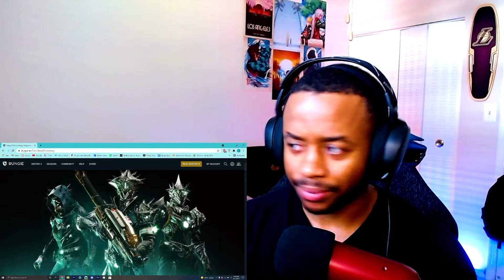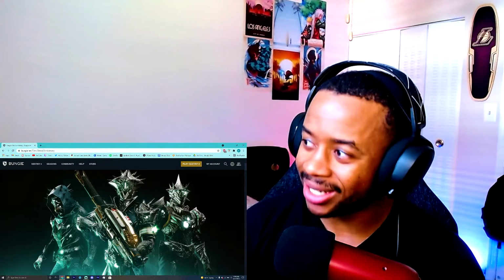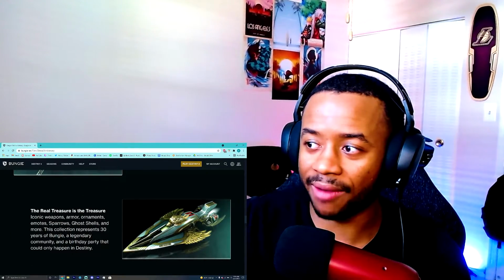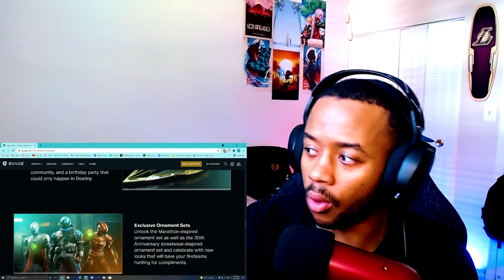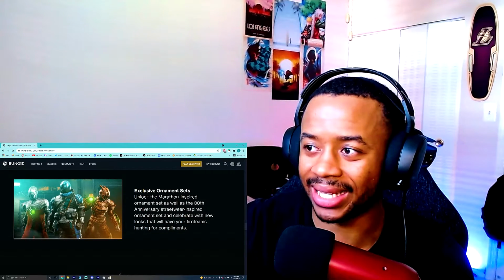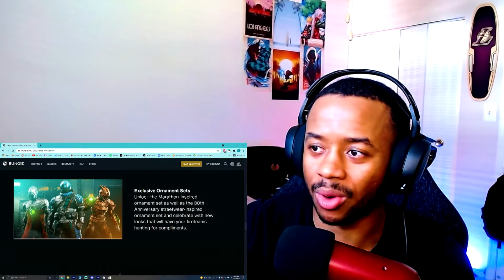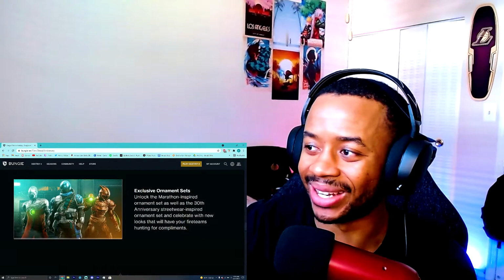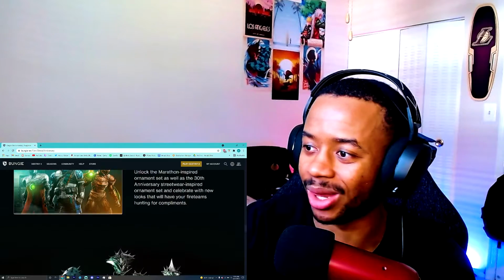Did Bungie REALLY need to bring THIS weapon back? | Destiny 2 | ThatGuyRye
In this video, we talk about Bungie's 30th Anniversary Edition, and the return of the infamous Ghallarjorn. To be honest, no idea how to feel about this, but I am sure it will be an interesting return for this weapon.
Thanks for stopping by, and hanging with the good vibes! Any feedback is good feedback! I appreciate the honesty as always!

*Want to help this FAMILY (Dom Toretto Voice) grow?
**DONATIONS - All donations go towards improving the quality of the channel/streams. Thank you so much for the support!